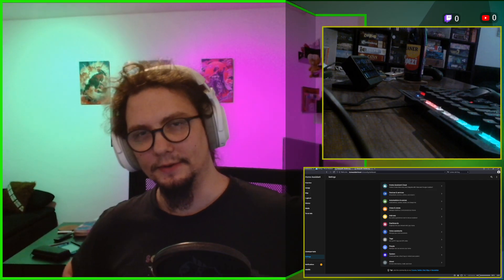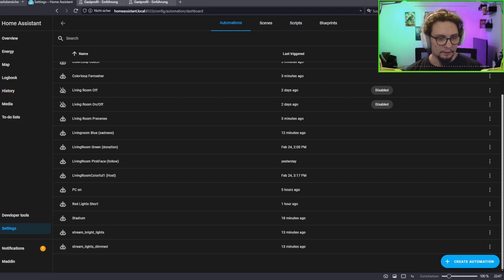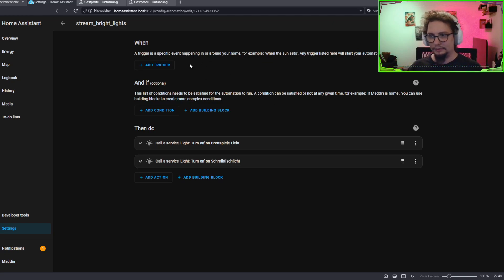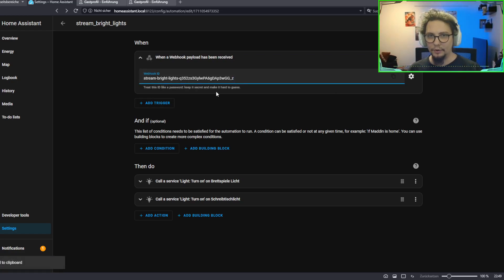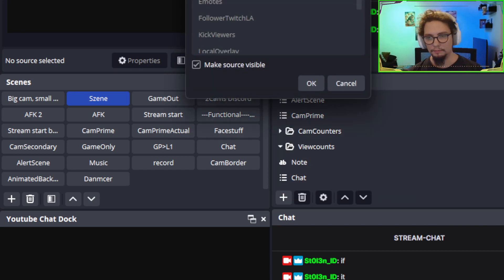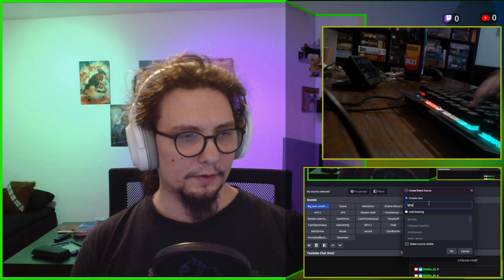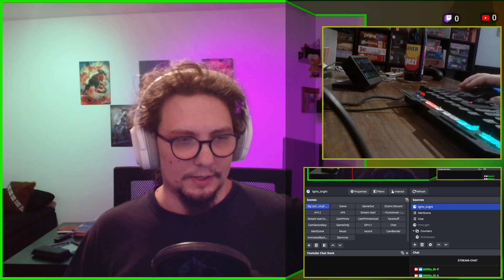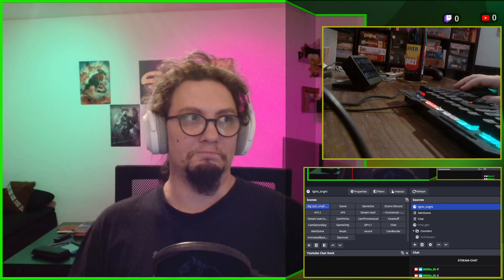OBS + Home Assistant ( + Mix it up) - Tutorial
Just a small tutorial on how to integrate your home automations from home assistant into OBS scenes directly, or activate them via Mix it up (streamer bot works the same here).
All of this is done using Webhooks/Webrequests.